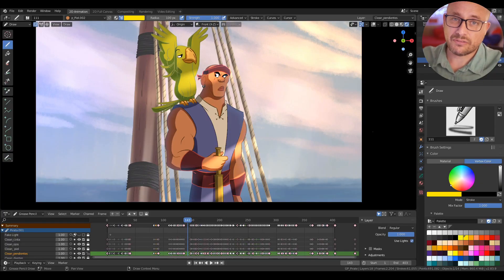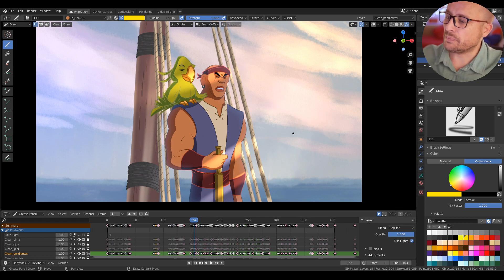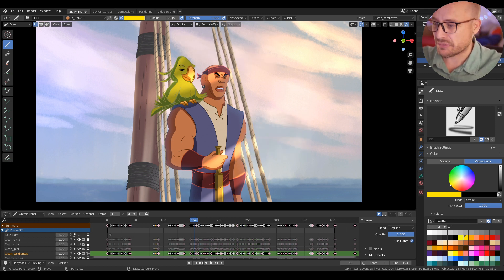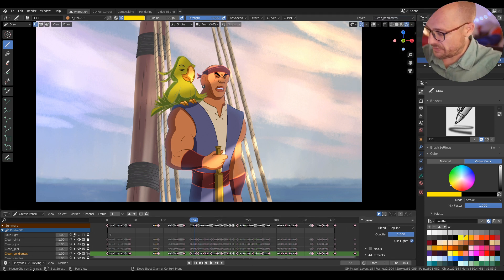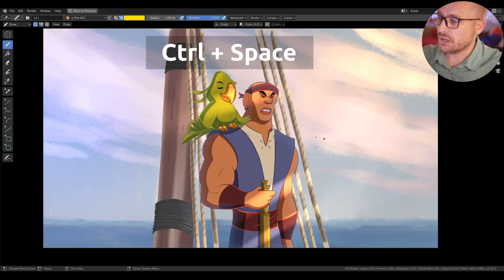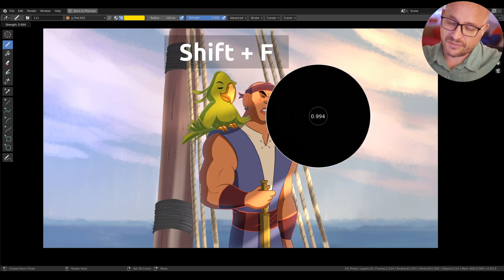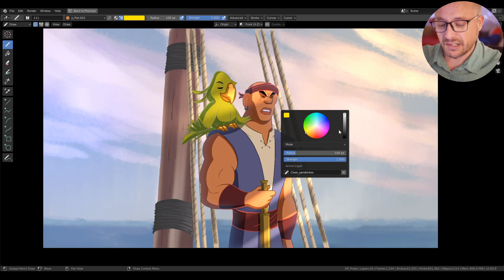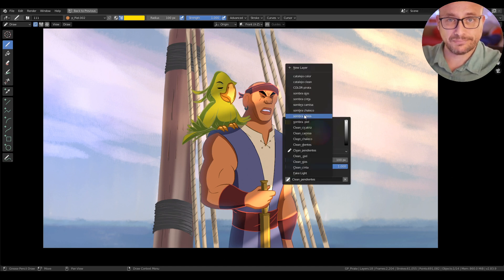#009 Draw Mode Useful shortcuts - Blender Grease Pencil RANDOM tips & tricks